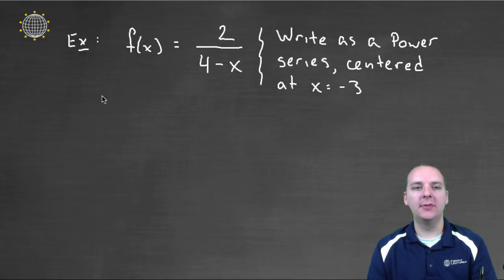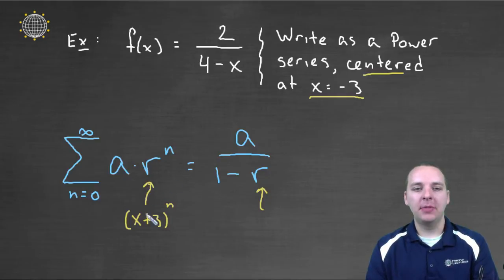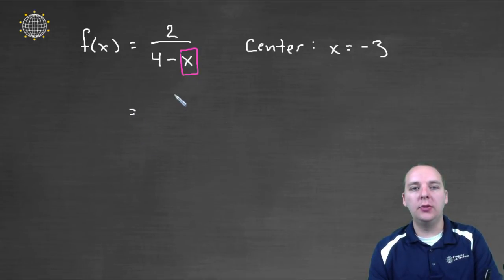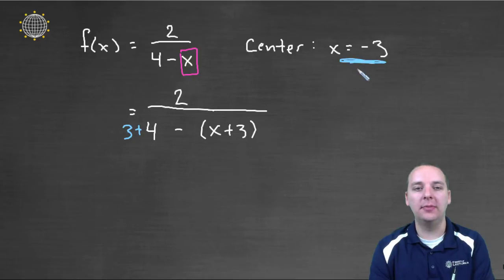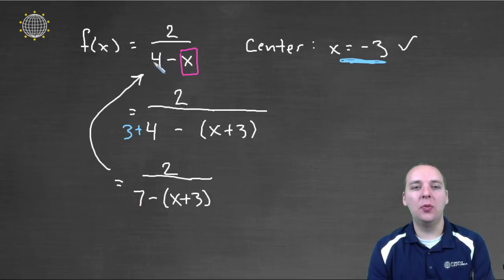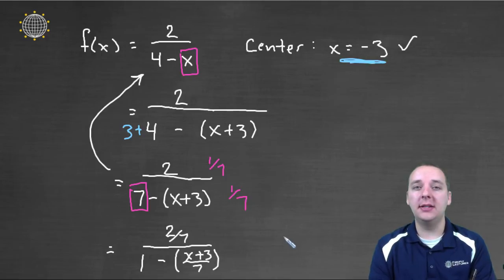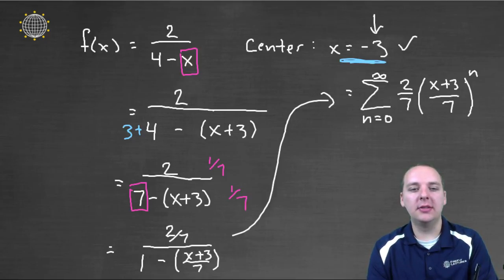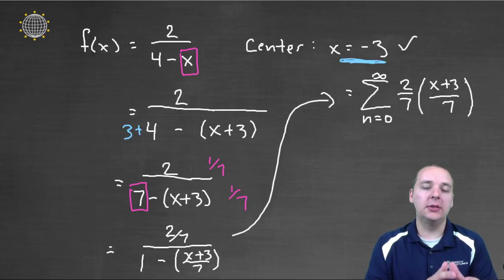Geometric Power Series - Example 1